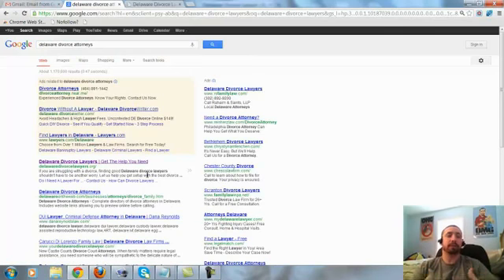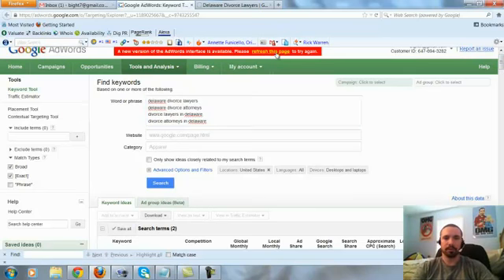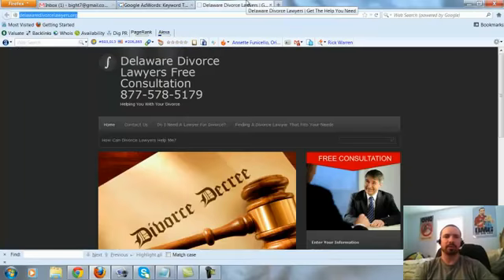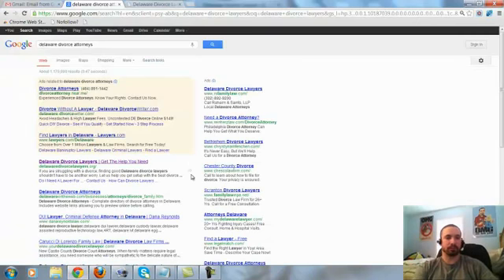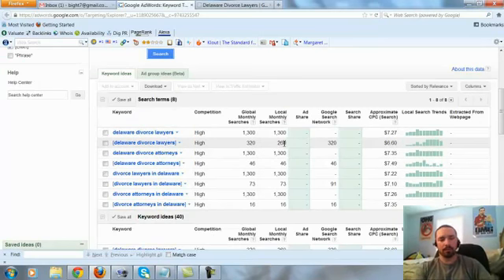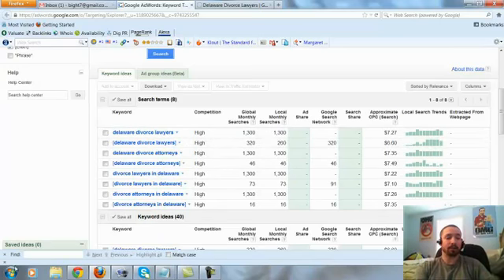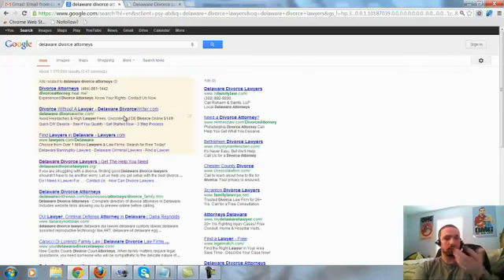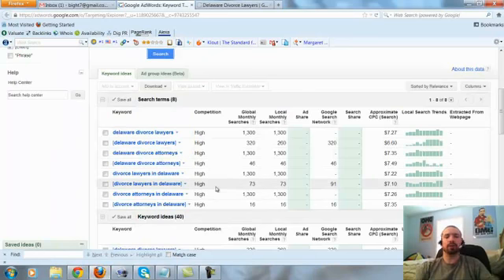QZX200 DJ-K PR1C1NG